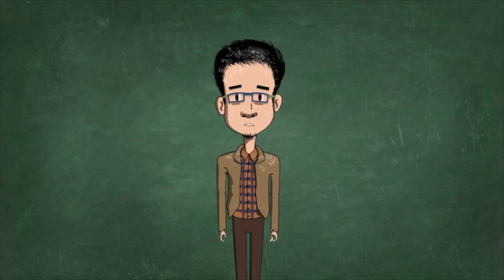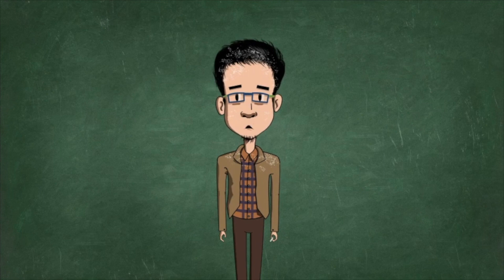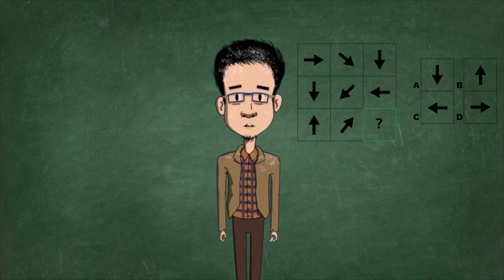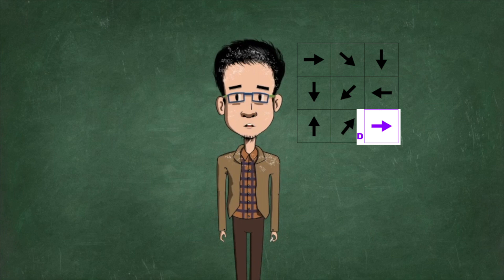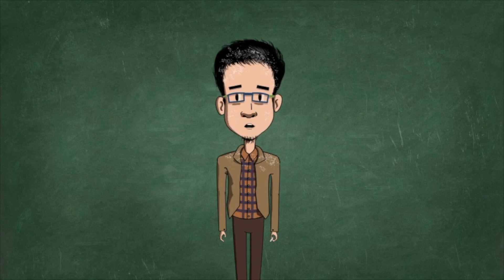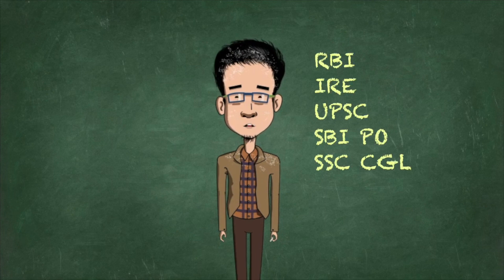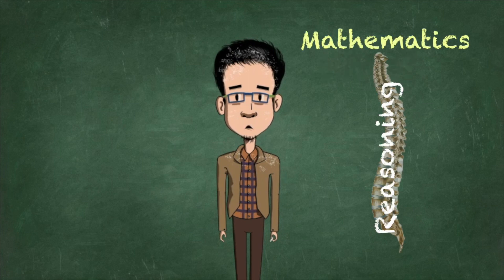Why Reasoning is Important? An Introduction to Reasoning for Life | The Common Math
Why reasoning is important? Reasoning forms the fundamental aspects of mathematical logic. Hello Everyone, this is your coach from The Common Math highlighting you the introduction of reasoning. We will also look at why reasoning is important in your life. The reasoning is the vertebrate of mathematics. One must've realized that while dealing with day-to-day events of their lives.
This is a trailer video for the current week's discussion.
In this week's lecture/discussion we will be focusing our thought processes onto understanding the why of reasoning.